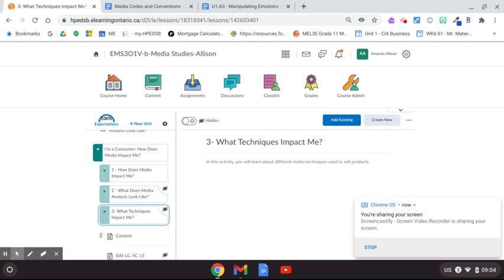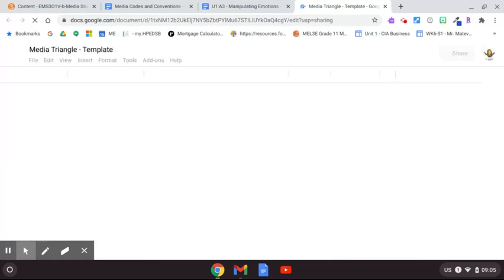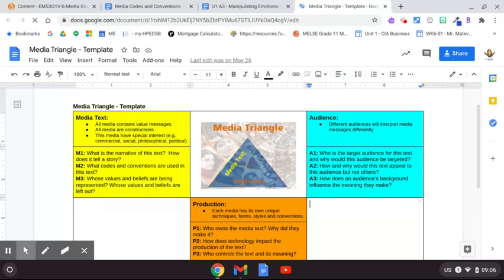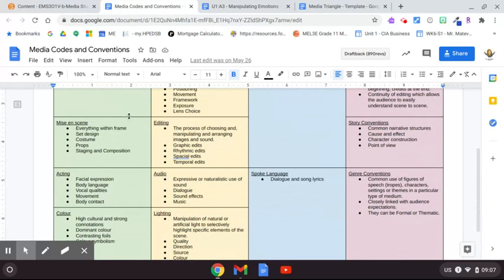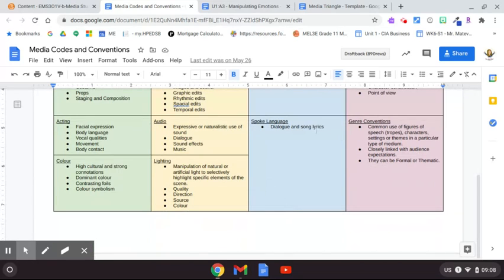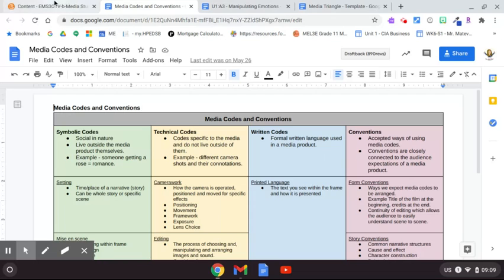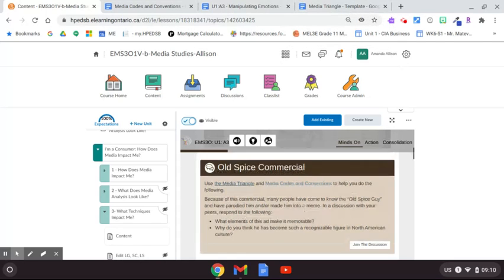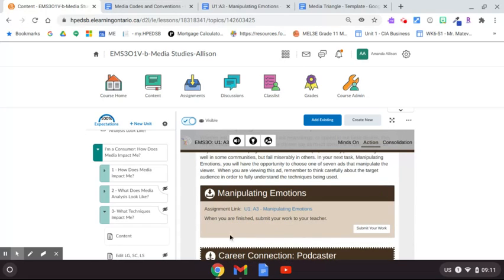General Overview Video & Discussion - Old Spice Overview